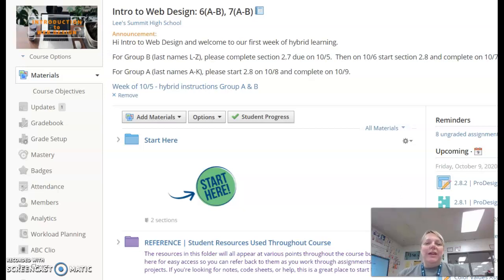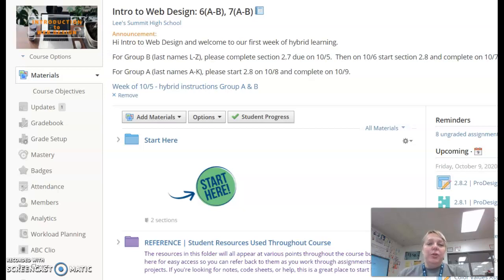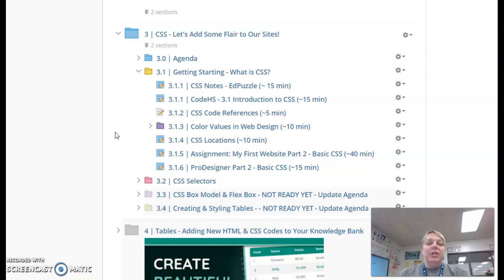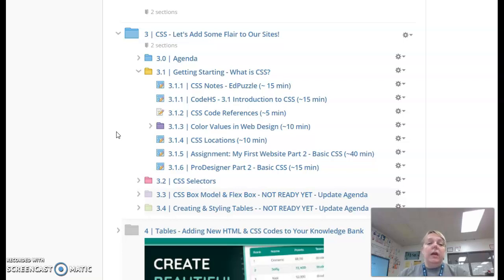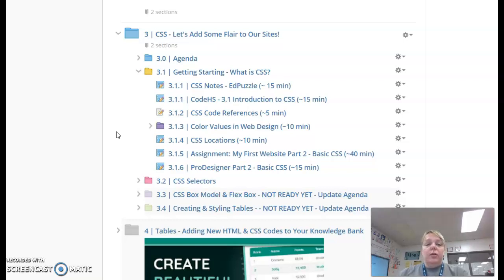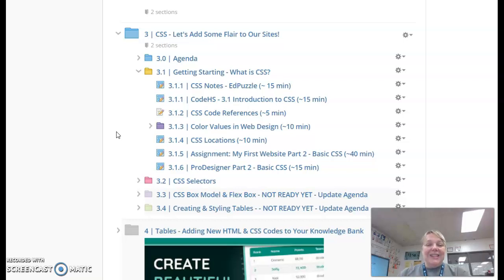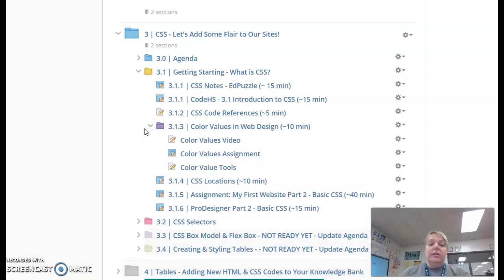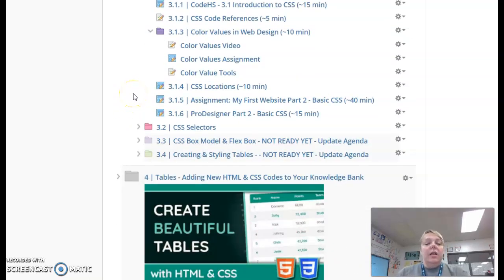Week of 10/12 Group 2